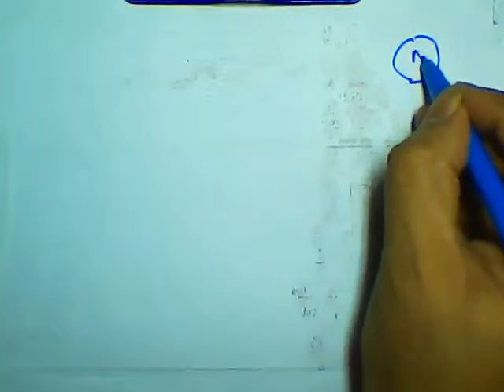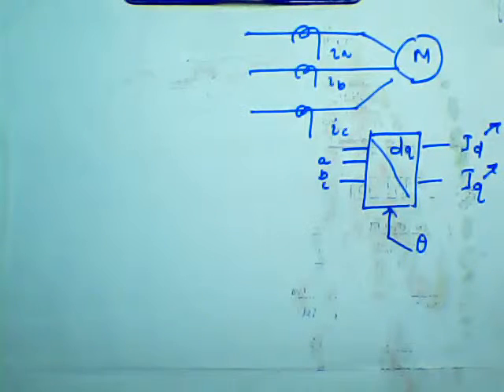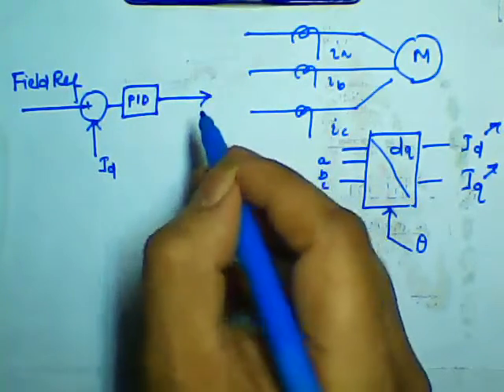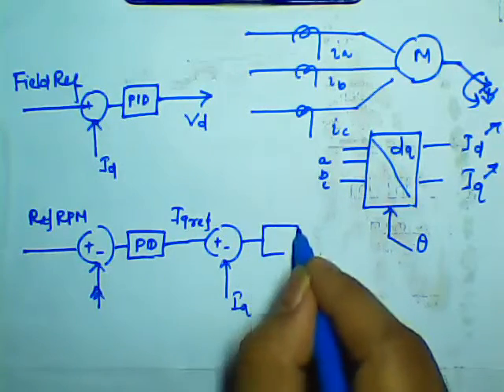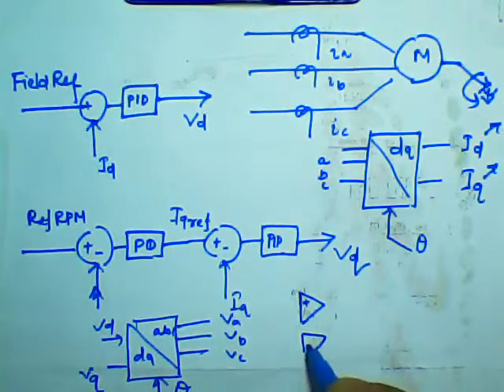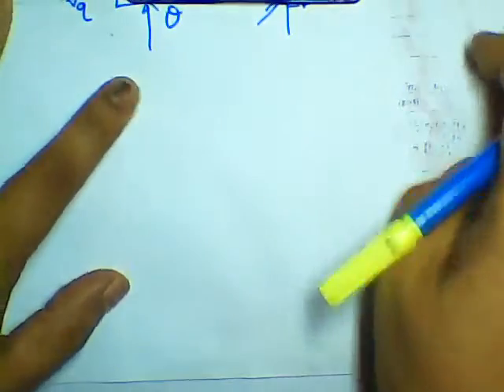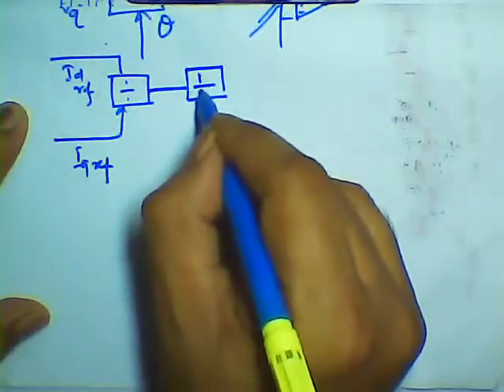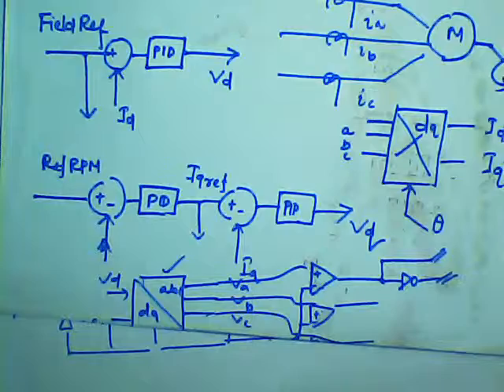WIN 20160531 213846 CLIPCHAMP keep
Control Circuit/